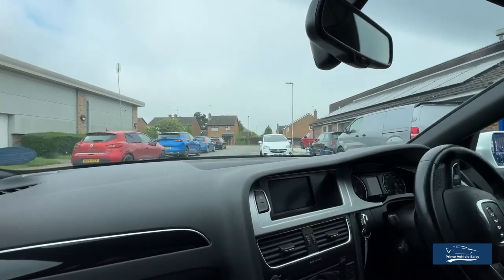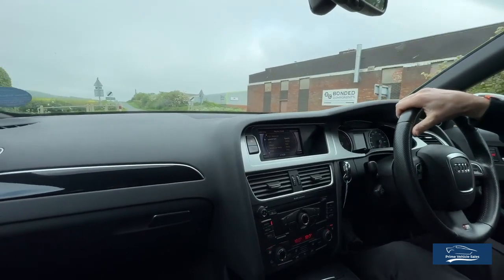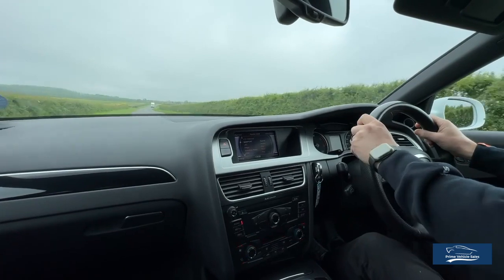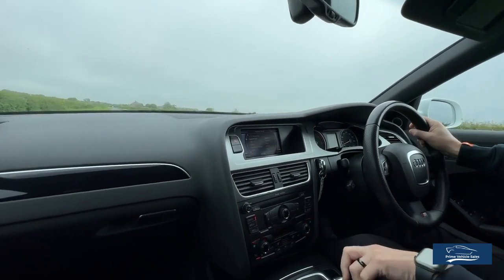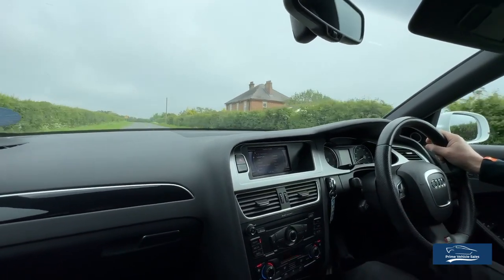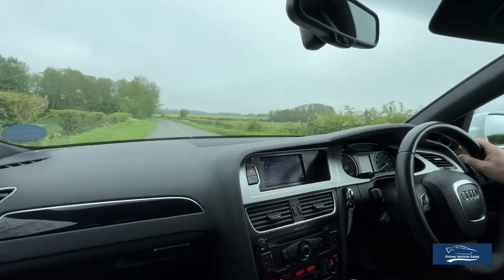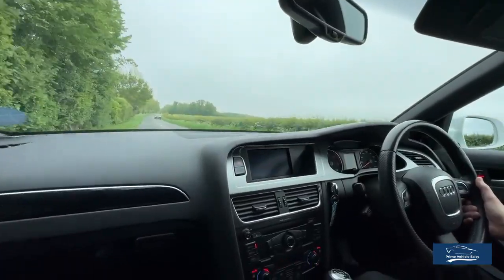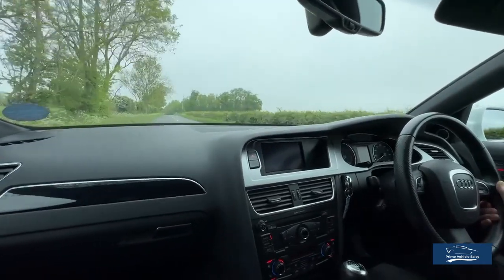2011:61 Audi A4 2.0 TDI 170 Black Edition Avant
We Are Delighted To Present Our A4 S-Line Black Edition, In Ibis White With Black Leather/Cloth Trim Offered In Fabulous Condition, With Full Service History, 2 Remote Keys, Complimented With An Extensive Level Of Specification:  Xenon Headlights, Bang & Olufsen Sound, Privacy Glass, Black Styling Pack, Sports Suspension, DAB Digital Radio, Climate Control, Rear Parking Sensors, Cruise Control + Much More